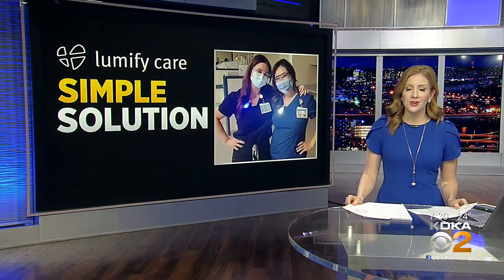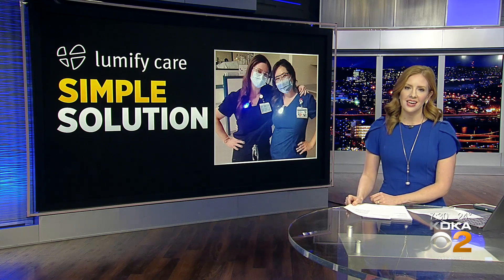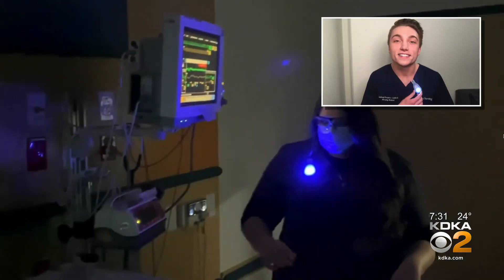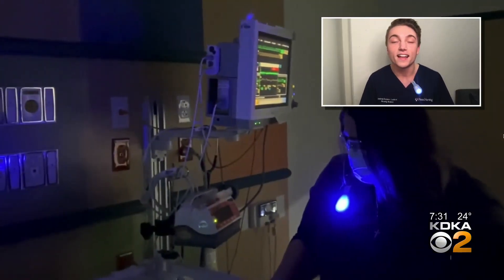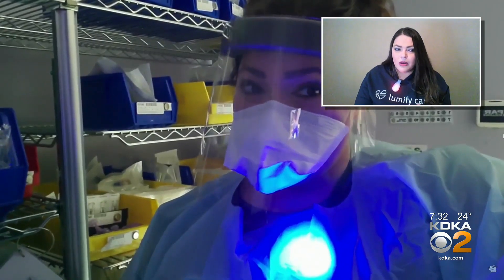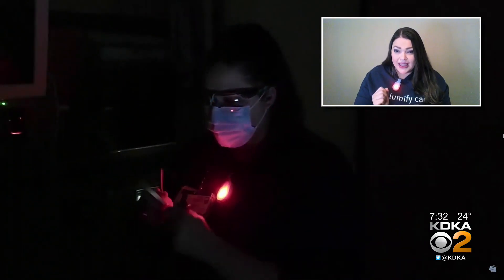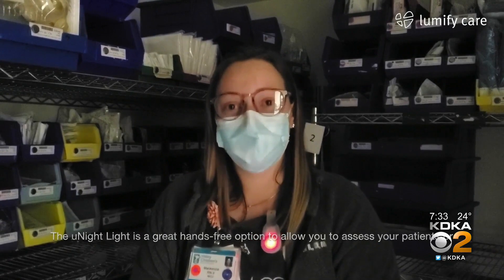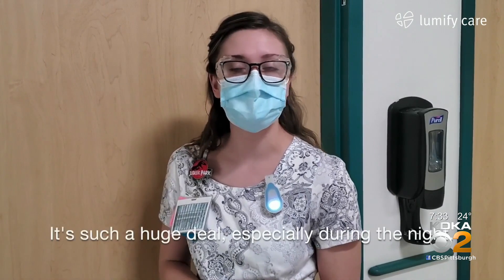Nursing Students Create Wearable Night Light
The founders of Lumify Care, Anthony Scarpone-Lambert and Jennifferre Mancillas, have more on the new tool for nurses.